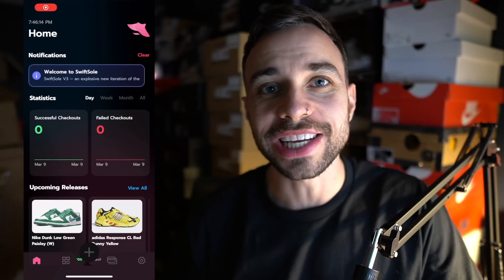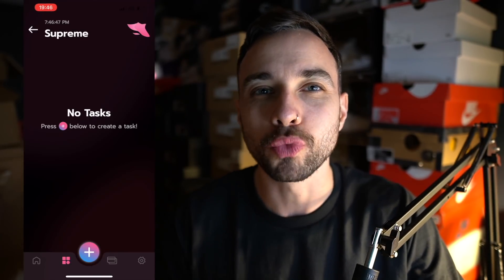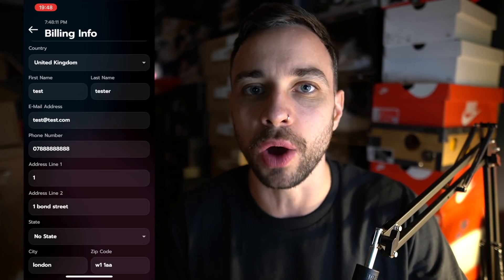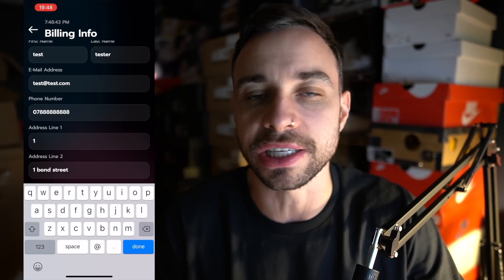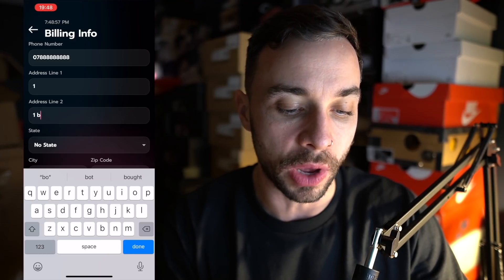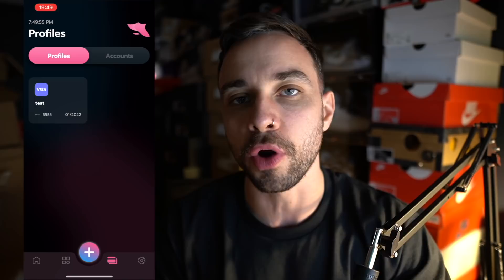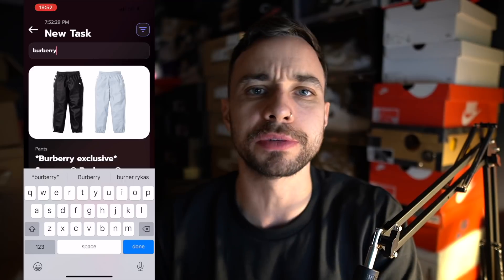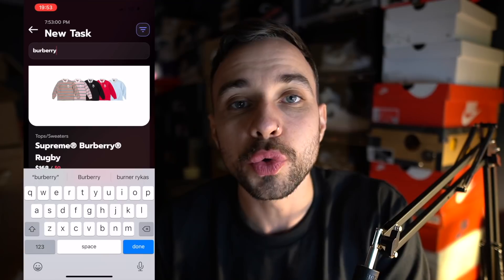SwiftSole V3 Supreme x Burberry - Set Up Guide!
Join the LuckyBotter who will be taking you through the items that drop on Supreme's coveted Burberry collab. He will then go on to show you how to set up SwiftSole to maximize your chances of copping!

Don't have SwiftSole V3?